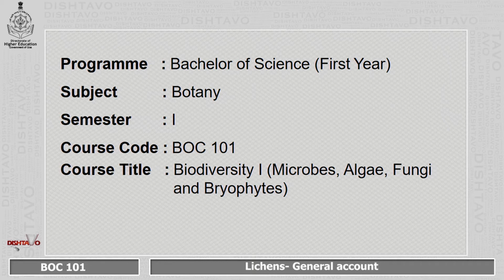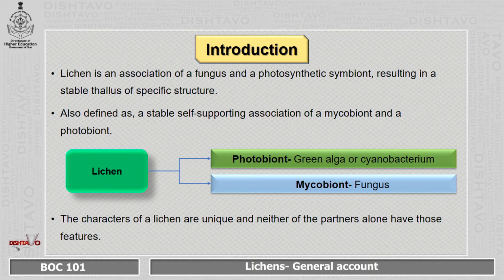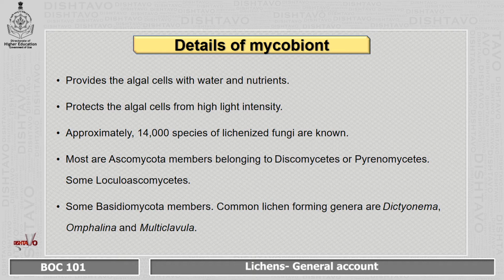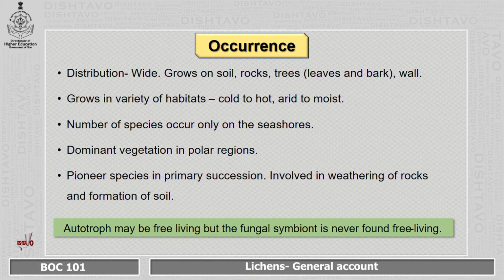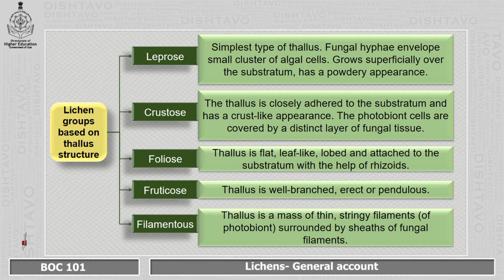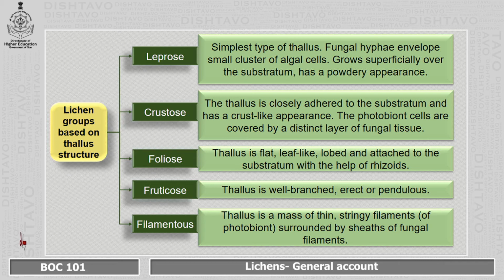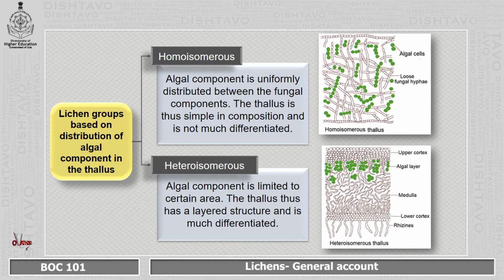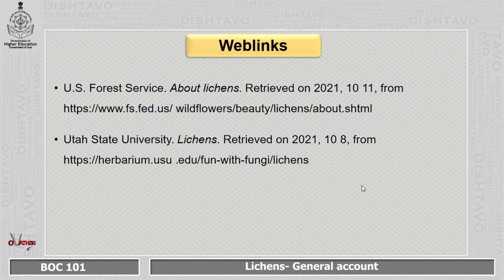46 || BOC 101 ||Fungi -Lichens: General Account